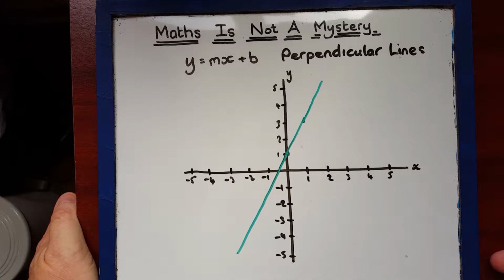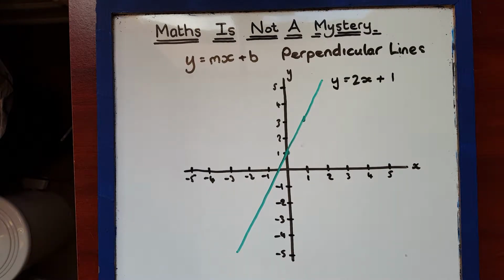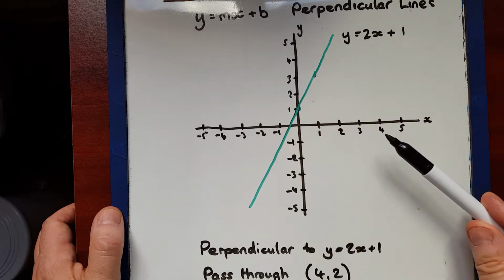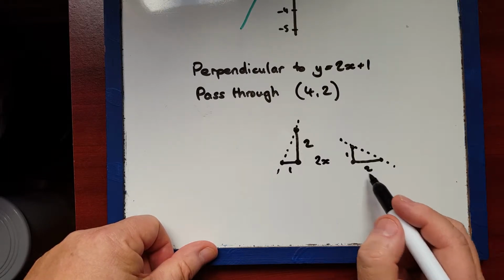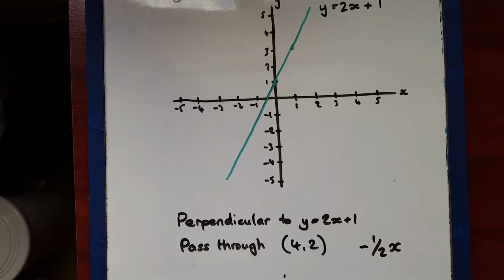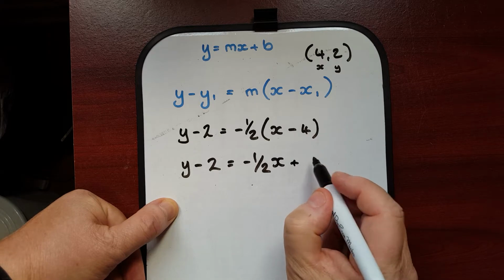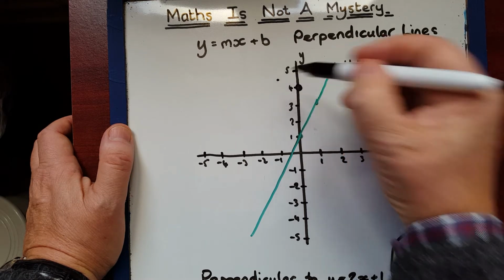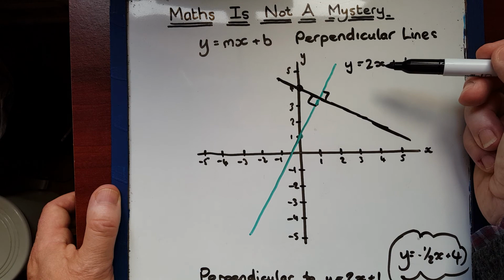y=mx+b Perpendicular Lines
As part of the y=mx+c rules, this video looks at another variation on the theme. Here we are looking at how to find the equation of any specific line that crosses a given line at a 90 degree angle (perpendicular) to it.
The Maths Is Not A Mystery book, 'y-mx+b Parallel and Perpendicular Lines' gives further practice and worked examples. You can find it on Amazon.